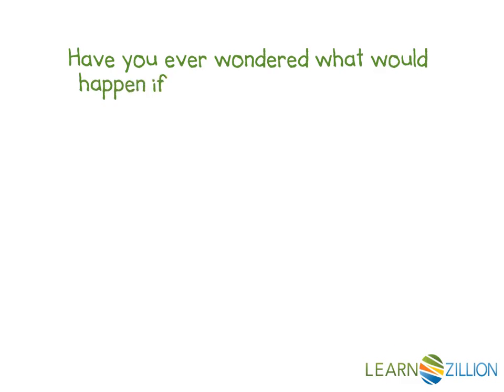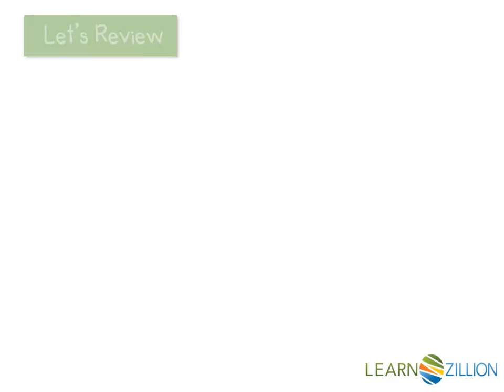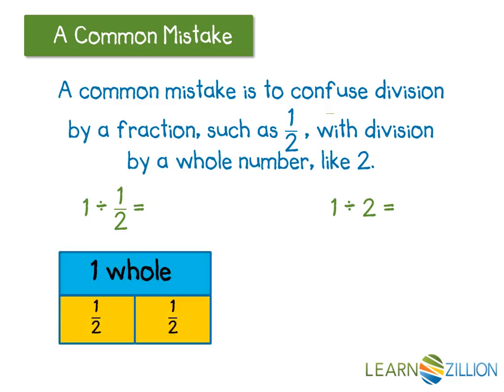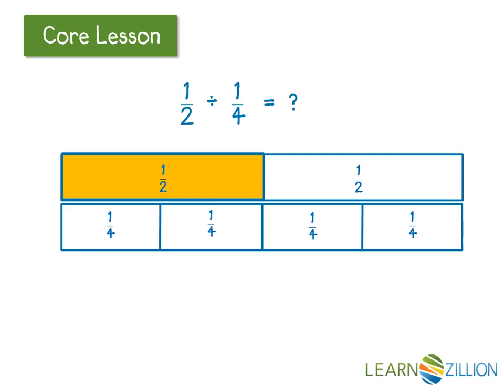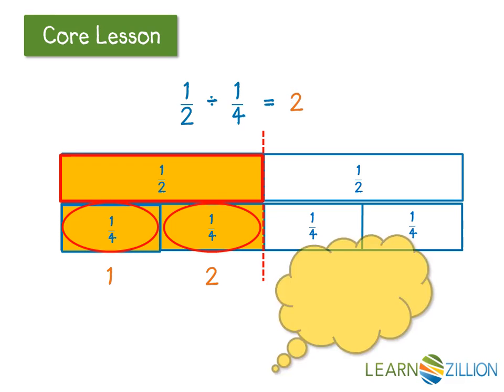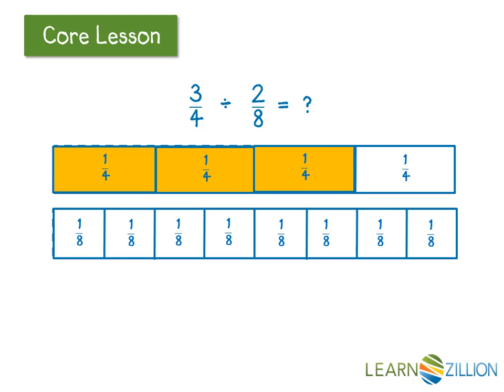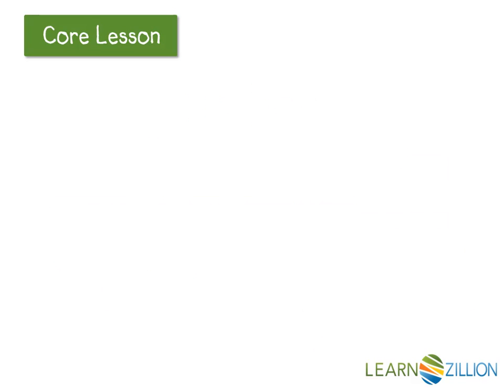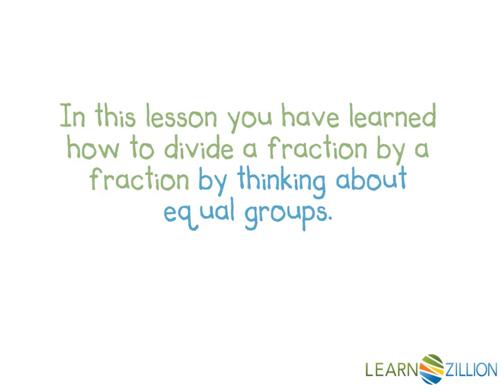Divide a fraction by a fraction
In this lesson you will learn to divide a fraction by a fraction by thinking about equal sized groups.

ADDITIONAL MATERIALS

STANDARDS

CCSS.6.NS.A.1 Interpret and compute quotients of fractions, and solve word problems involving division of fractions by fractions, e.g., by using visual fraction models and equations to represent the problem. For example, create a story context for (2/3) ÷ (3/4) and use a visual fraction model to show the quotient; use the relationship between multiplication and division to explain that (2/3) ÷ (3/4) = 8/9 because 3/4 of 8/9 is 2/3. (In general, (𝘢/𝘣) ÷ (𝘤/𝘥) = 𝘢𝘥/𝘣𝘤.) How much chocolate will each person get if 3 people share 1/2 lb of chocolate equally? How many 3/4-cup servings are in 2/3 of a cup of yogurt? How wide is a rectangular strip of land with length 3/4 mi and area 1/2 square mi?

TEKS.5.3.L divide whole numbers by unit fractions and unit fractions by whole numbers.

IN.6.C.4 Compute quotients of positive fractions and solve real-world problems involving division of fractions by fractions. Use a visual fraction model and/or equation to represent these calculations.

VA.CE.6.5.b solve single-step and multistep practical problems involving addition, subtraction, multiplication, and division of fractions and mixed numbers; and

VA.CE.6.5.a multiply and divide fractions and mixed numbers;

FL.MAFS.6.NS.1.1 Interpret and compute quotients of fractions, and solve word problems involving division of fractions by fractions, e.g., by using visual fraction models and equations to represent the problem. For example, create a story context for (2/3) ÷ (3/4) and use a visual fraction model to show the quotient; use the relationship between multiplication and division to explain that (2/3) ÷ (3/4) = 8/9 because 3/4 of 8/9 is 2/3. (In general, (𝘢/𝘣) ÷ (𝘤/𝘥) = 𝘢𝘥/𝘣𝘤.) How much chocolate will each person get if 3 people share 1/2 lb of chocolate equally? How many 3/4-cup servings are in 2/3 of a cup of yogurt? How wide is a rectangular strip of land with length 3/4 mi and area 1/2 square mi?